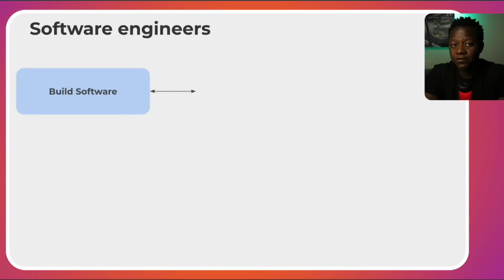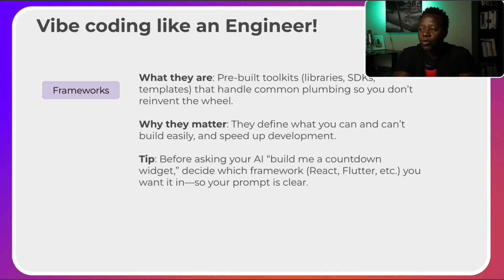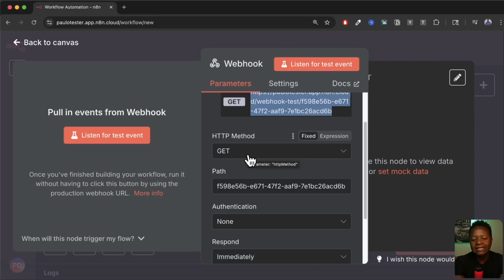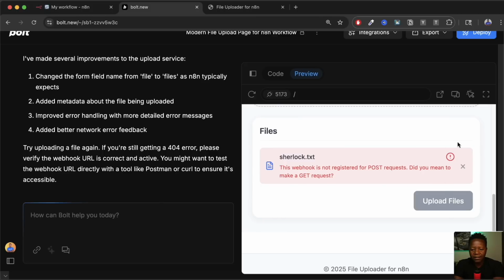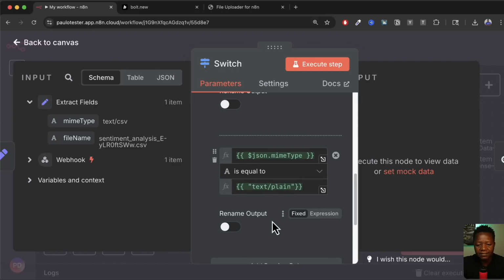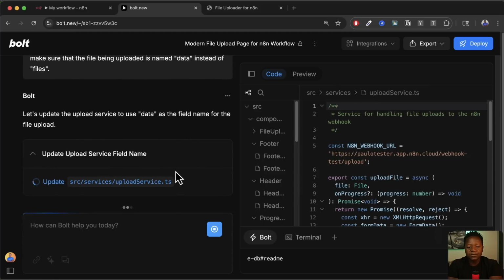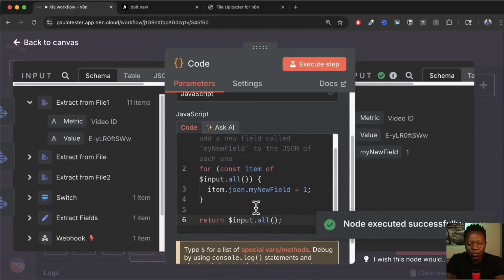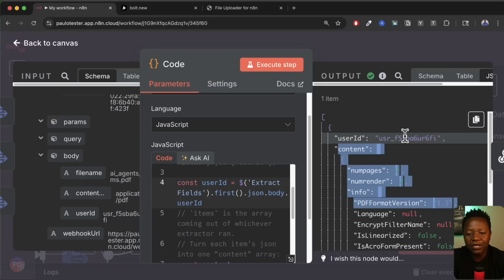Combine Vibe Coding & n8n to Build Real AI Apps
Learn the power of Vibe Coding and how it pairs perfectly with n8n to build full-stack AI-driven apps.

In this course, you will learn what Vibe Coding means, how it fits into modern software engineering, and then dive straight into building production-ready workflows using n8n, AI coding agents, and custom backend logic. The course covers things like uploading and processing PDF, TXT, and CSV files, troubleshooting binary file issues and enhancing workflows with code nodes.

⭐️ Contents ⭐️
0:00:00 Intro
0:02:07 What do Software Engineers do?
0:04:12 Vibe Coding - Who Started This Movement?
0:06:48 Fear Not Vibe Coding - Here’s Why
0:09:39 Vibe Coding - the Full Workflow
0:10:56 Bring it All Together - Vibecoding and Software Engineering Principles - Vibecoding Like an Engineer
0:18:08 LLM and Context - Why Does it Matter?
0:21:39 The Path to Follow when Vibe Coding
0:23:14 How To Think About Vibe Coding to Build Production Applications
0:25:11 Setting up N8N
0:25:41 Basics on N8N - Create your First Workflow and Webhooks
0:30:27 Leveraging AI Coding Agents to Build the Frontend - Intro to Bolt.new - Upload Files to our N8N Backend
0:47:01 Adding an N8N Switch Node to our Backend Workflow - Processing PDF, TXT, and CSV Files
0:59:27 Understanding Binary Files and Troubleshooting N8N Issues
1:08:29 An Overview of the Workflow Architecture - Bulletproofing the Workflow for Further Processing Downstream
1:16:04 Adding a Code Node to our N8N Workflow for Processing Data
1:17:59 Deconstructing the Field Extraction Node Code
1:22:58 Combining Extracted Data through the Code Node
1:25:59 Testing the Workflow - Full File Upload and File Processing Workflow
1:31:12 Final Thoughts and Where to Go From Here

👾 Drake Milly
👾 Ulises Moralez
👾 Goddard Tan
👾 David MG
👾 Matthew Springman
👾 Claudio
👾 Oscar R.
👾 jedi-or-sith
👾 Nattira Maneerat
👾 Justin Hual